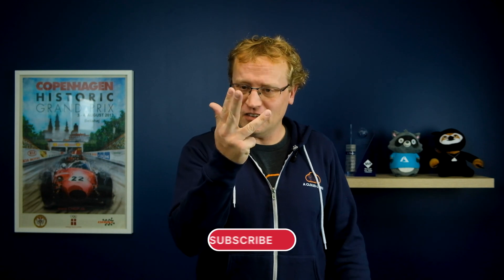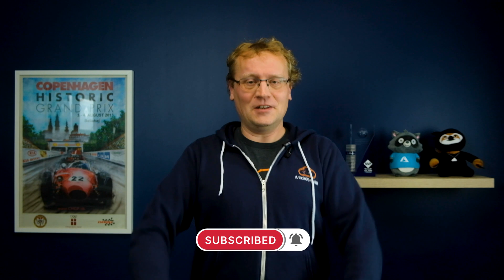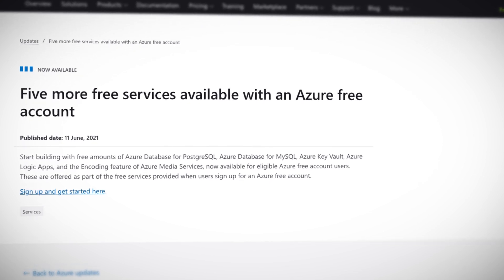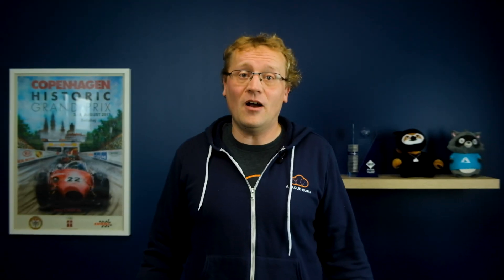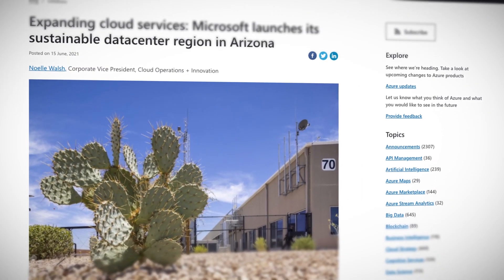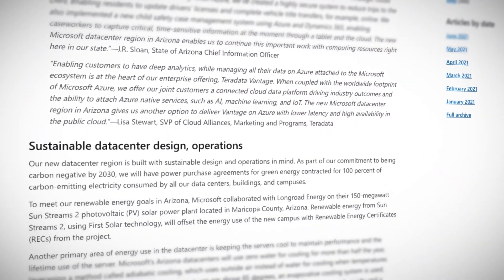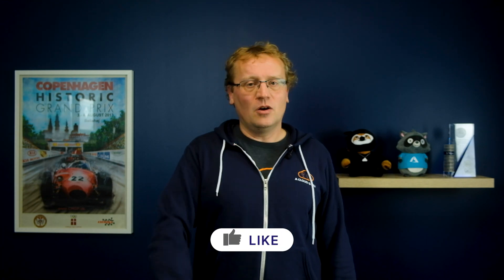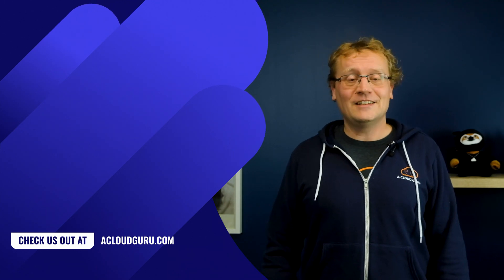Azure This Week - 5 Services Now Free with Azure & West US 3 Region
In Azure news this week, Lars brings some exciting news to current and prospective Azure free tier members - there are now five more services you can access for free: Azure Database for PostgreSQL & MySQL, Azure Key Vault, Azure Logic Apps, and the Encoding feature of Azure Media Services! We also say hello to a new region - West US 3, and Lars gives you a peek at the deluge of news he shields you from each week.

0:00 Introduction
1:05 Five More Free Services for the Azure Free Tier
2:10 New West US 3 Region
2:56 All the News We Save You From

Tell us what you think! Take our survey

Five more free services available with an Azure free account